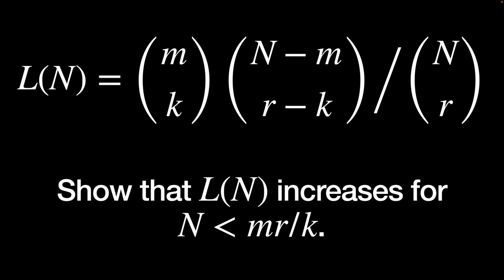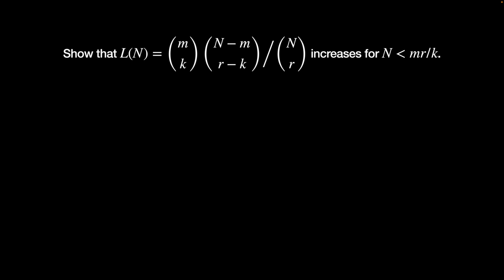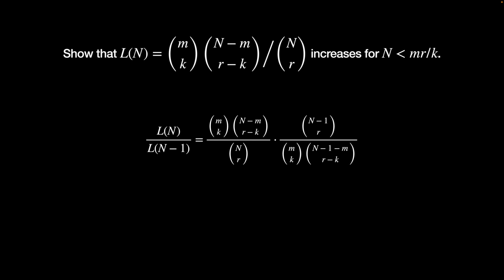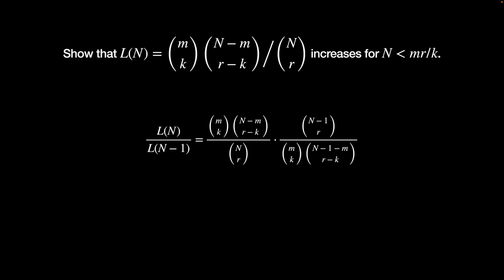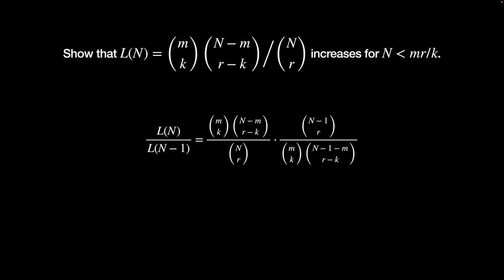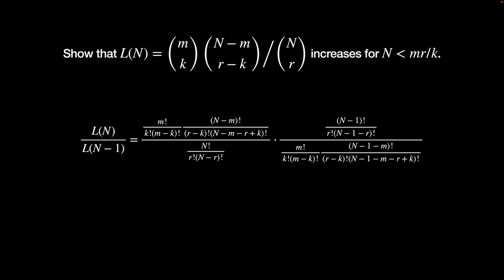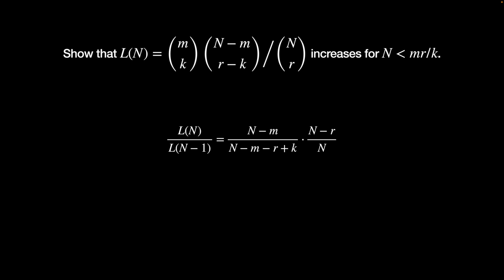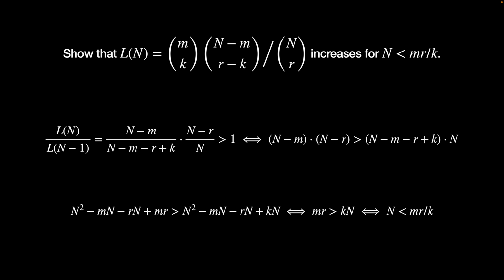Bully Calculus With Combinatorics Voodoo - Daily Problem 6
I show a more intuitive way to determine if a function is increasing, where instead of taking the derivatives of binomial coefficients we just observe the ratio.